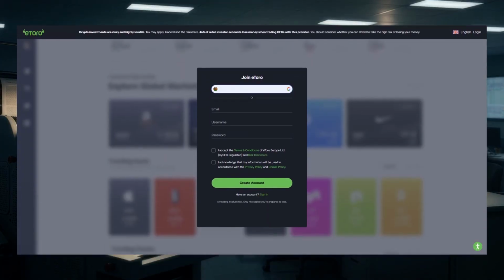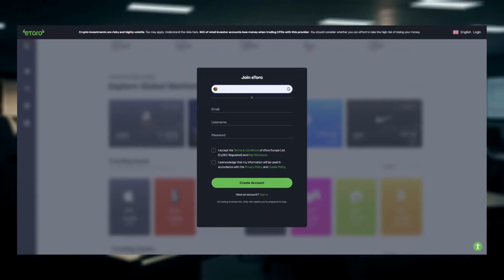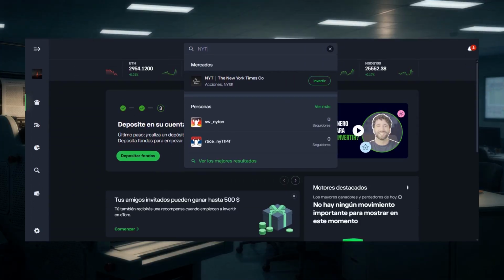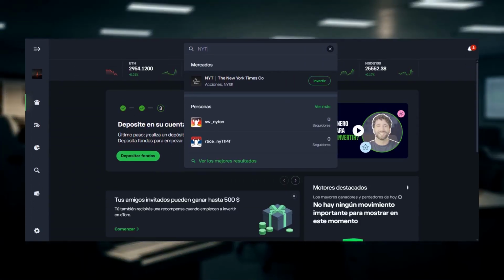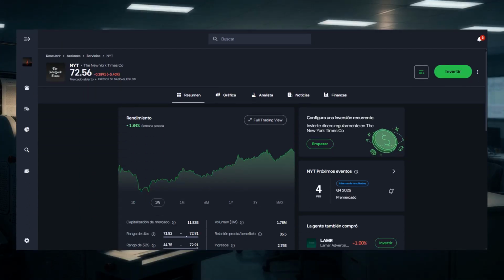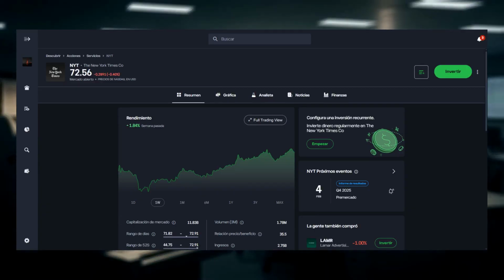How to Invest in The New York Times Co (NYT) Step by Step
This short tutorial explains, in plain terms, how to buy shares of The New York Times Co (NYT) using a retail broker as an example.
The New York Times Co is a global news publisher and digital media company listed on NASDAQ under the ticker NYT. This guide walks through the practical steps to locate the stock, place an order, and see the position in your portfolio using eToro as the demonstration platform.
Steps covered: open and verify a broker account, deposit funds, use the platform search to find NYT, review the company page and price chart, set the investment amount, and submit the trade. The video also explains what happens if the market is closed and how the platform handles insufficient funds before confirming an order.
This content is educational only and does not constitute financial, tax, or investment advice. Always do your own research and consider seeking independent professional advice. Past performance is not indicative of future results. Investing involves risk and you may lose capital.
For demonstration purposes this video uses eToro to show the interface and process. Use the link above to visit eToro and learn more about their platform and verification requirements.